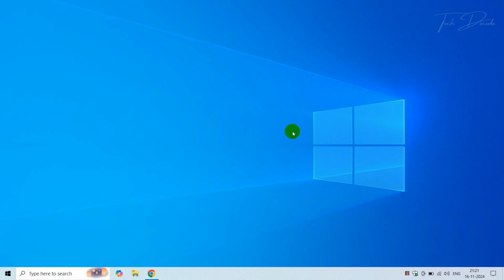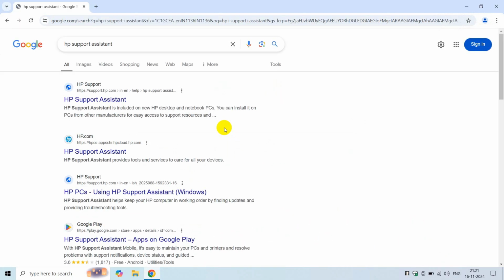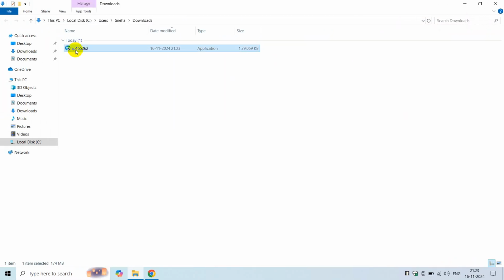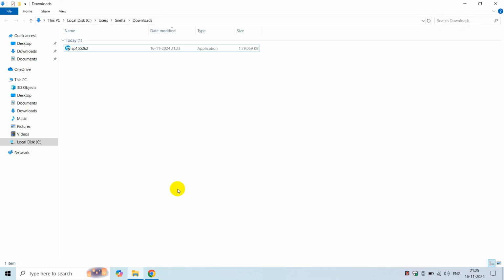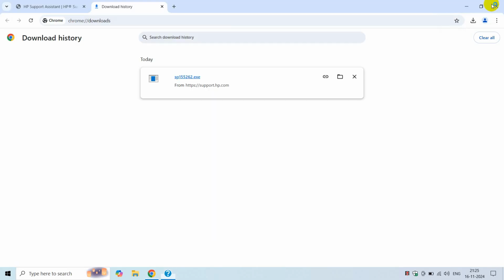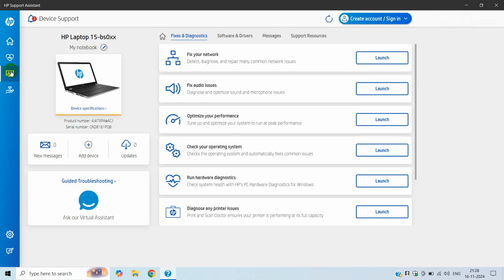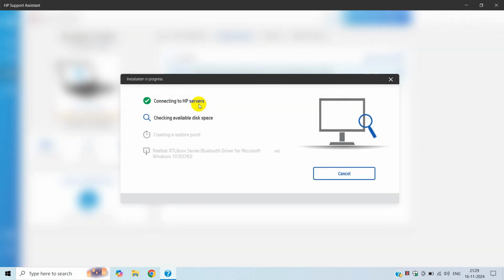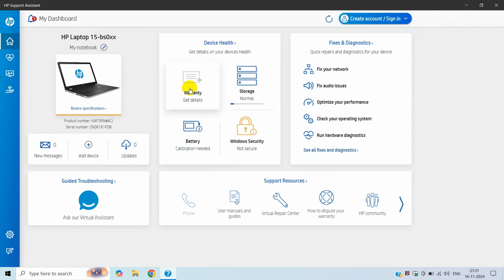Auto Update HP Laptop & Desktop Drivers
In this tutorial, I've shown how easily you can use the HP Support Assistant tool to update the drivers of your HP laptop. You can use the same method if you're using a HP Desktop PC. Just follow the steps and you're good to go. From onwards, you don't have to manually download the drivers. Just use the tool and keep checking for driver updates, download and install them as per your convenience.